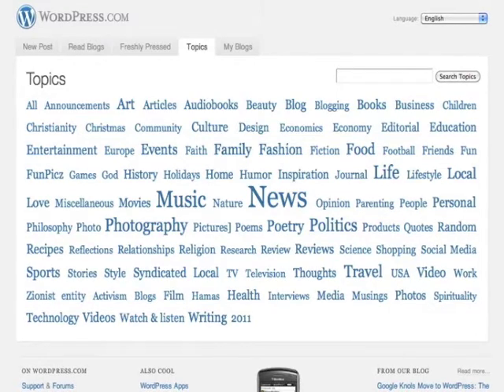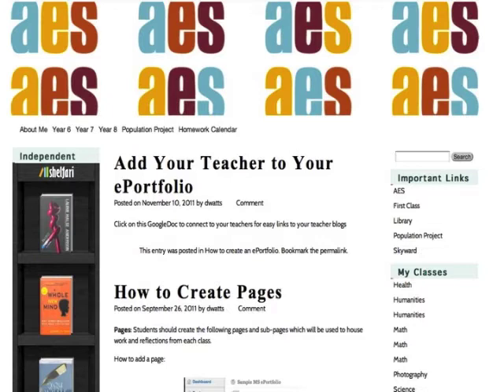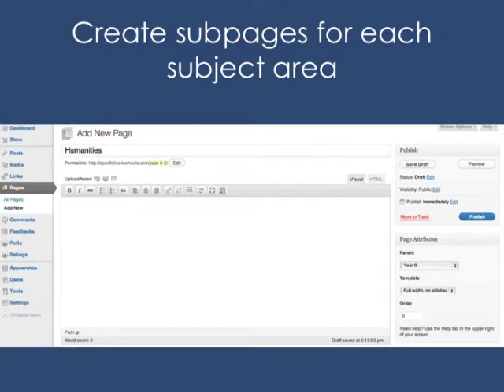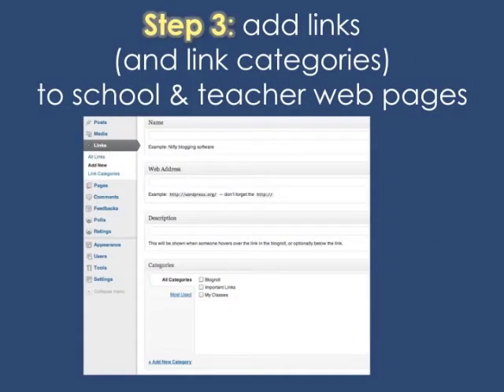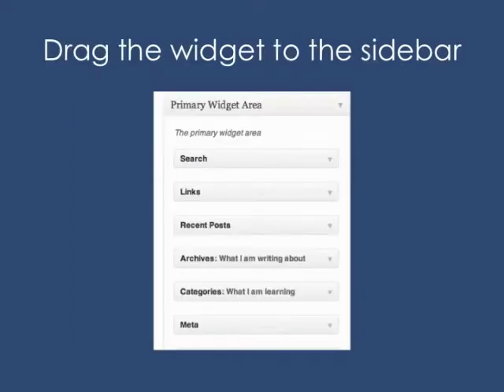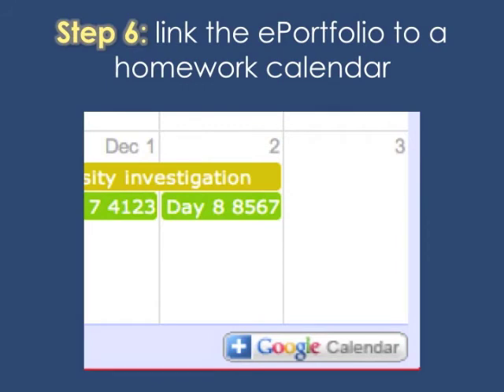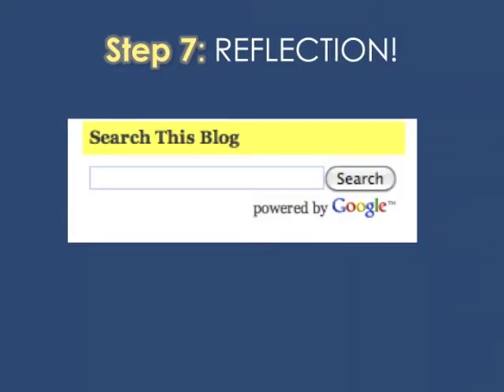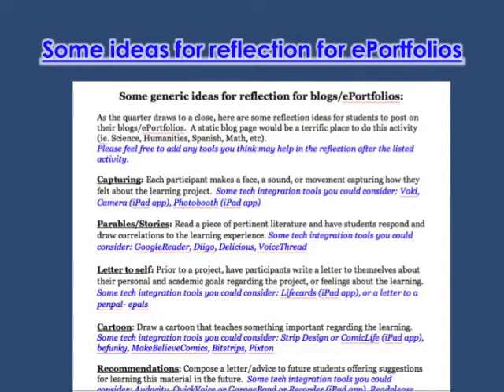Creating ePortfolios with WordPress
This is an online presentation for the K12 Online Conference November 2011.  A step by step overview of how to create an ePortfolio from a simple WordPress blog.